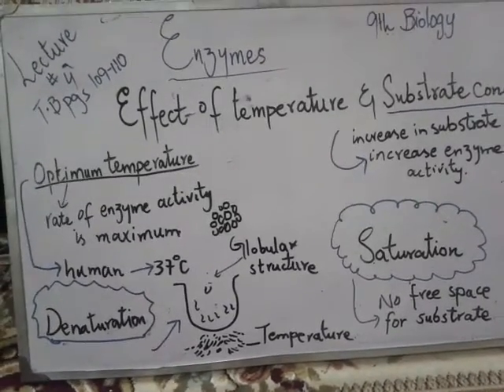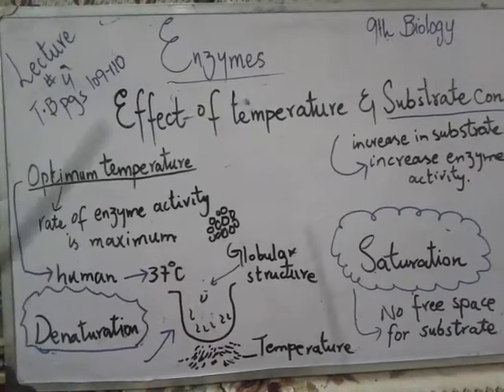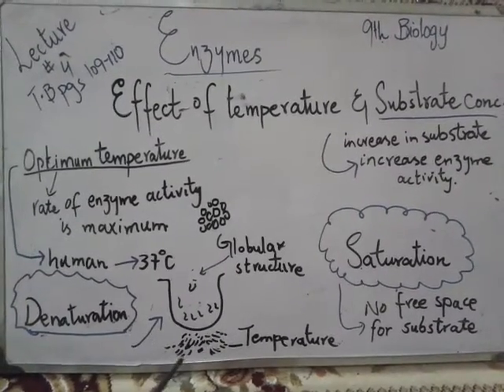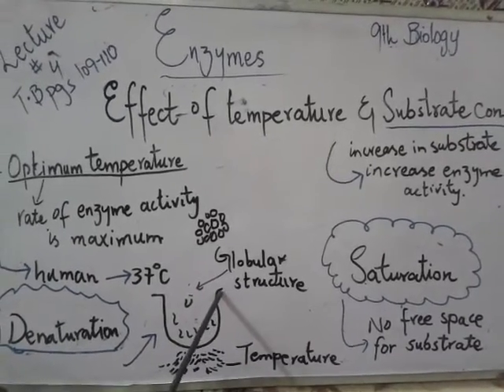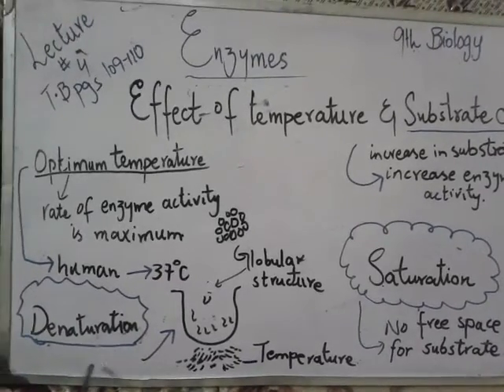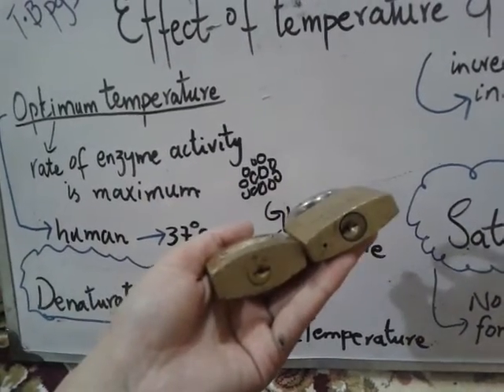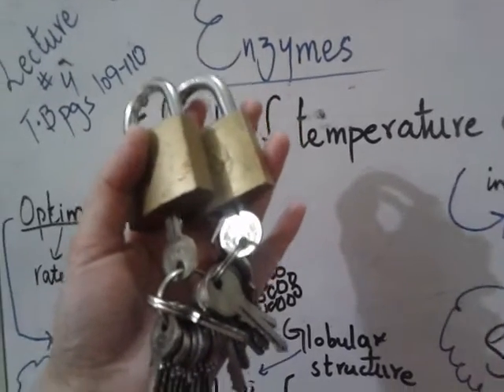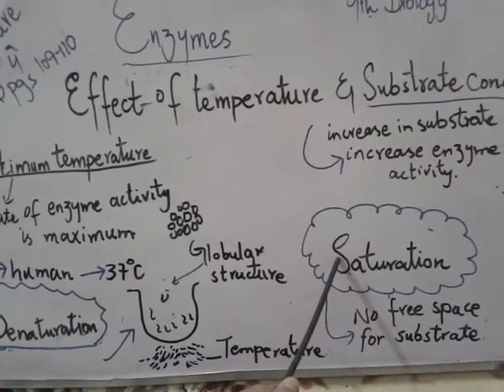9 Temp. & substrate # 4